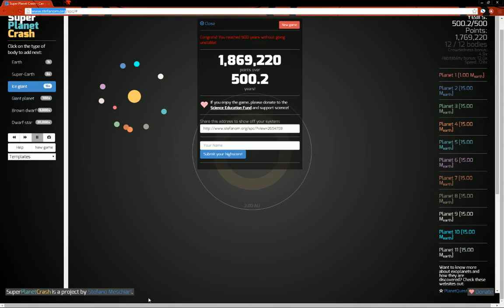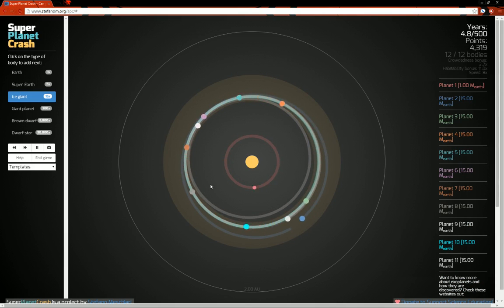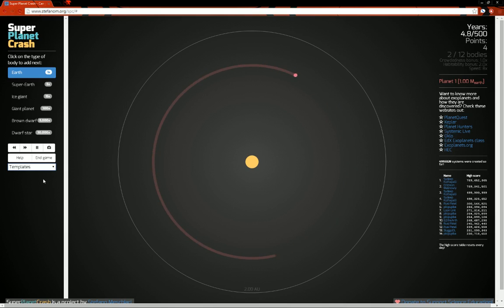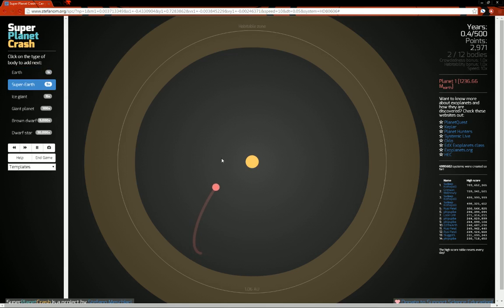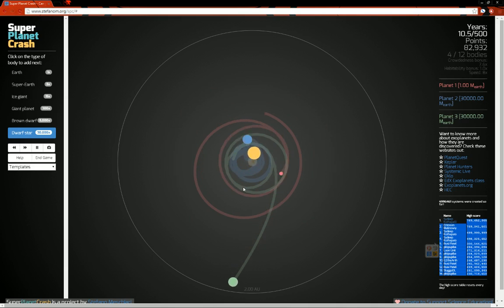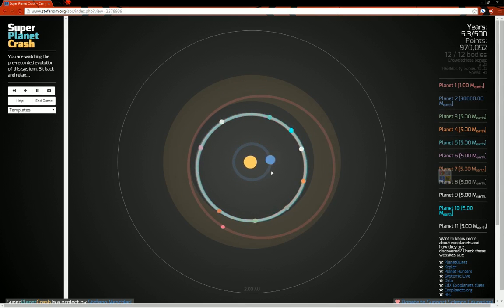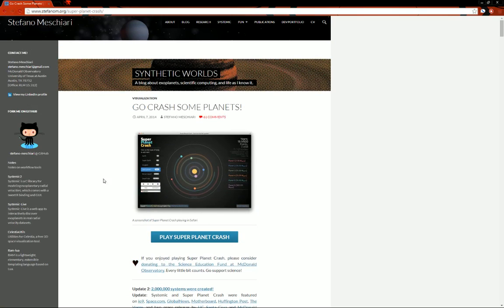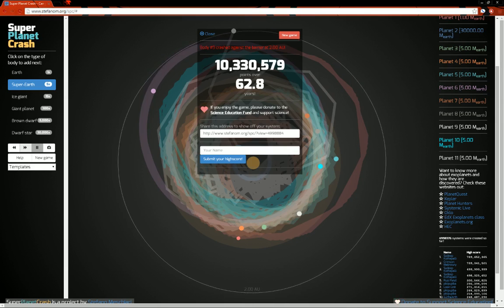TaP: Super Planet Crash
This week we Take a Peek at Super Planet Crash! Super Planet Crash is a simulation of the stability of solar systems when new interstellar objects are introduced into them. SPC is easy to pick up and free to play so if you want to experiment with planetary bodies and some basic interaction of objects within systems, give it a try. It is good edutainment, at least for a little while.